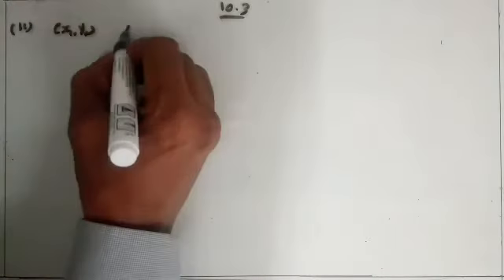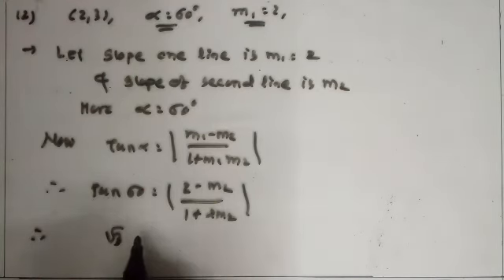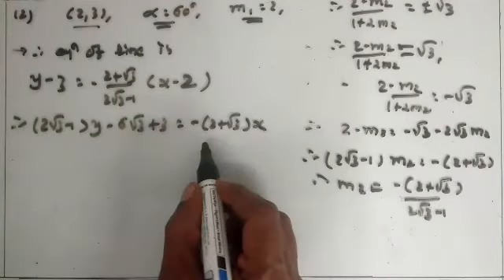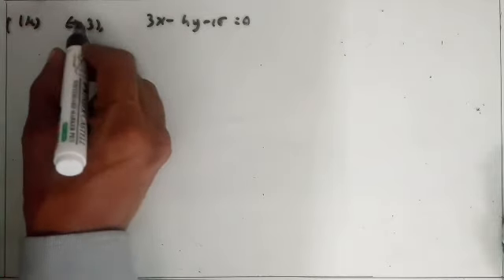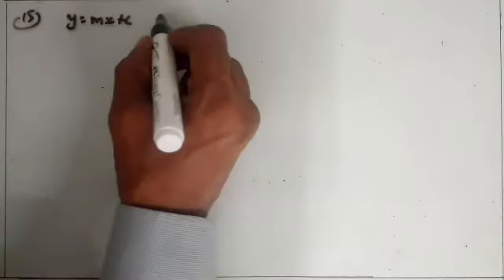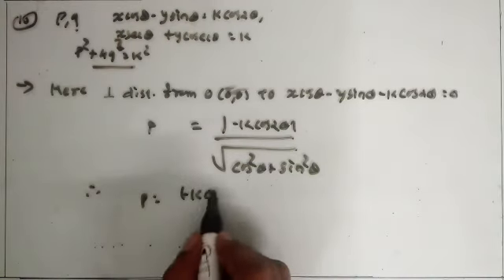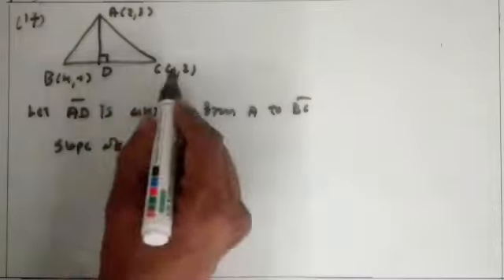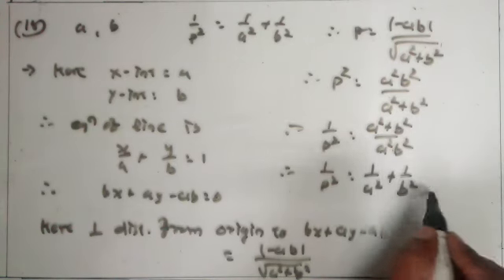11-Science,L-7, Maths,Ch-10, Straight lines